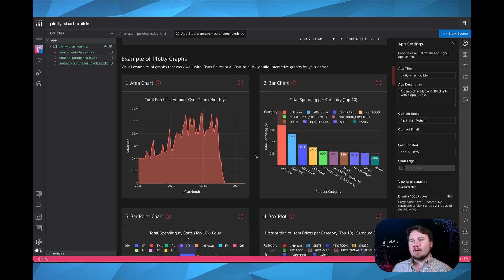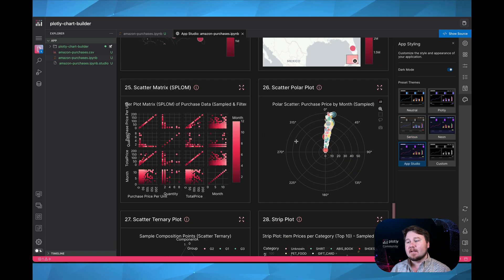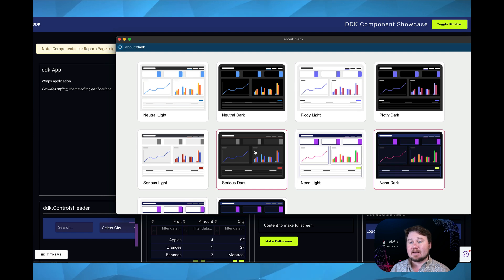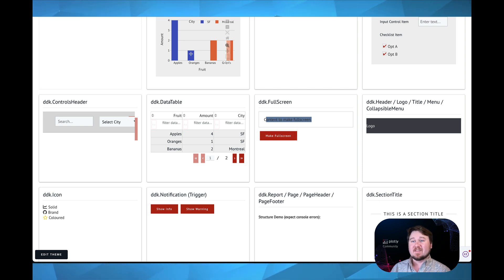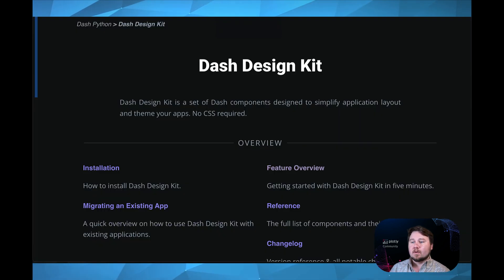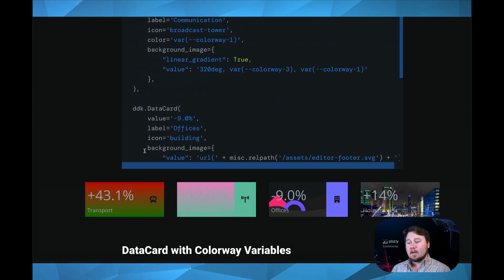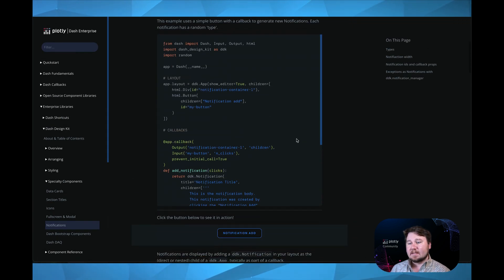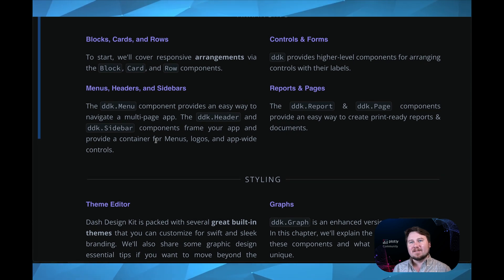Making Dash Apps Beautiful - Dash Design Kit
Dash Design Kit boasts of pre-built components like cards, sliders, modals, and tables — all themeable with a click of a button. Just clean design and smooth layouts. Notifications, full-screen views, and flexible grid layouts are all included within the Design Kit.